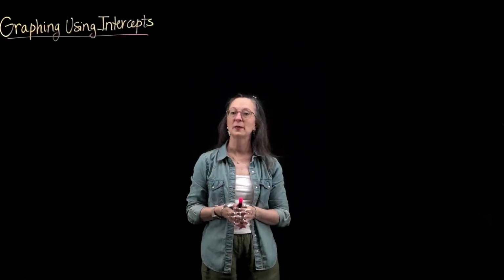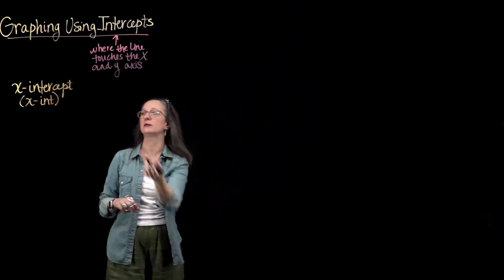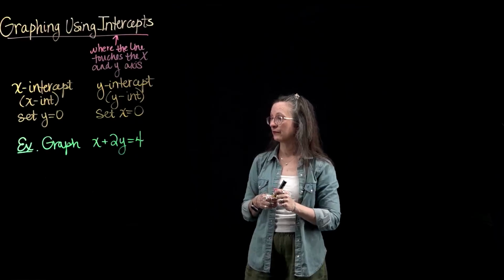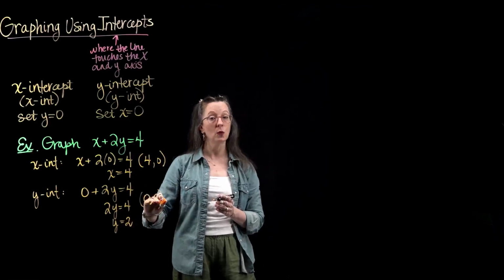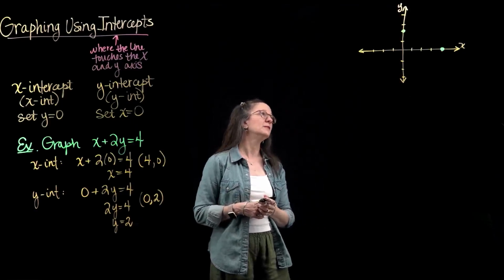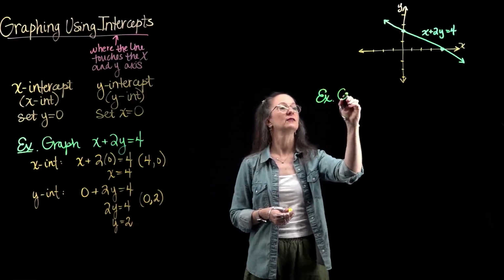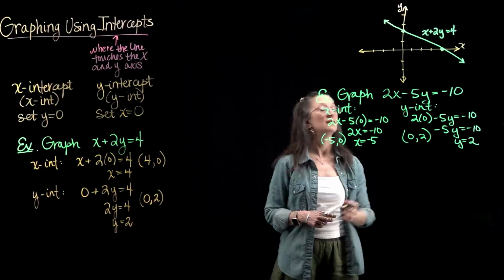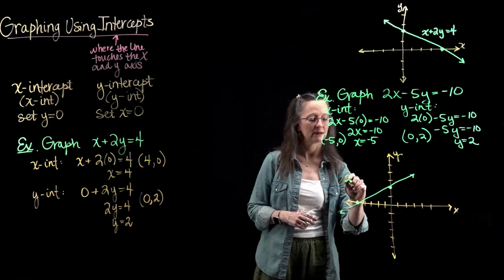Graphing a Line Using Intercepts